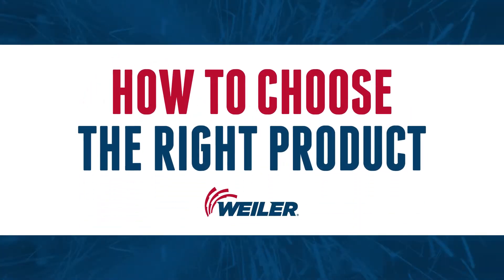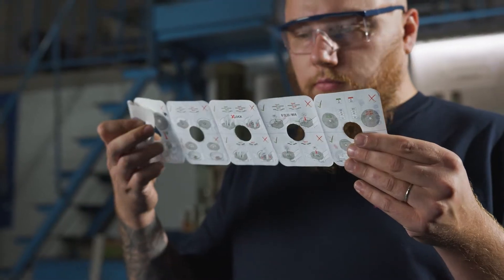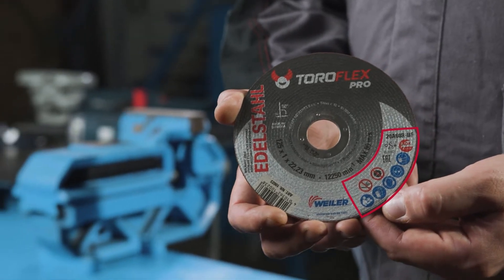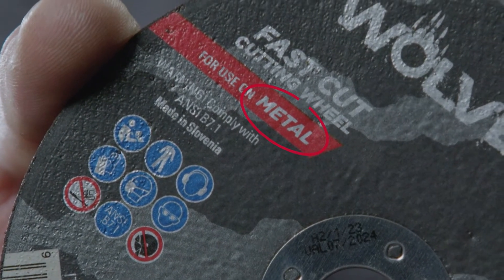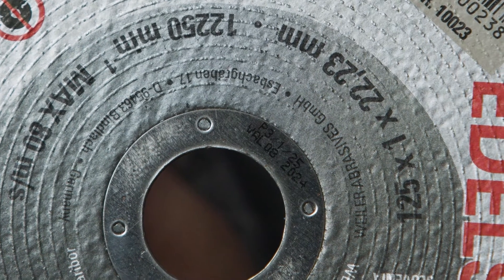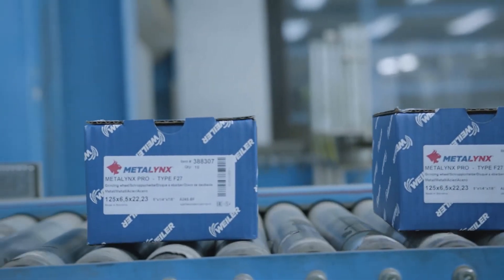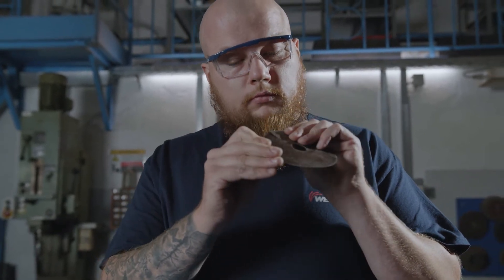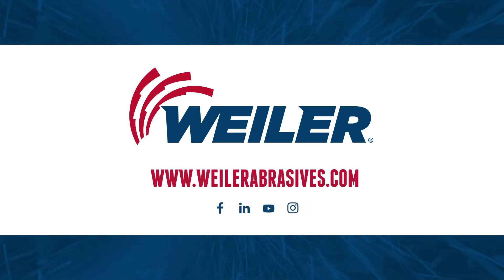Weiler Abrasives Safety: How to choose the right Weiler product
In this video, we will explain how to choose the right product, ensuring better, faster, and safer working results.

We will go through all the vital information we at Weiler place on our products that you should know.

The first information you should look for on a wheel are the labels of Safety standards – they inform you that our products are manufactured following the EN norm and are regularly audited by the @osathesymbolofsafety1127 (Organization for the Safety of Abrasives).
The second piece of information you shouldn't miss is pictograms depicting the safe and correct use of abrasives.

You should also pay attention to the maximum RPMs allowed. Make sure you never exceed the number cited on the wheel. Also, do not forget to check the maximum permitted RPMs on the wheel and the machine before you mount the wheel.

Product applicability is the next piece of information you should check to make the right choice of the abrasive product you need. When choosing a product, pay attention to the pictogram or inscription that indicates for which material the product is suitable. This is important due to possible incompatibility between materials or cross-contamination.

Weiler produces a broad range of grinding and cutting wheels. You must know the different forms to make the right and safe choice. Most grinding wheels are produced in a depressed form. On the other hand, cutting wheels come in two forms, the F41 straight form and the F42, which is the depressed form.

Validity & traceability are also essential information when choosing the right product. At Weiler, we went a step further. Not only do we mark the expiry date on our products metal rings, but we also include other important data. We provide information about the machine on which the wheel was pressed. This information is followed by the work shift and the manufacturing date. We mark the month and year of manufacture. This information and the addition of 3 years indicates the product expiry date. With this, we ensure validity and traceability.

Finally, you can also find the following vital information on our box labels:
• Brand
• Form
• Material
• Dimensions
• Quality
• Traceability
• Safety standards
• Product code
• Product item and quantity

BEFORE CHOOSING, ALWAYS REMEMBER to check if the product you are about to use meets the local regulatory standards. Also, ensure that the product's expiry date has not been exceeded. Look for any possible cracks, damages, or rust on the product. If there are any damages, you should dispose of the product.